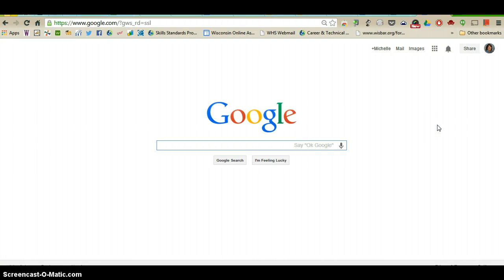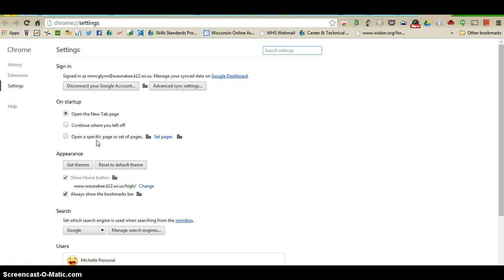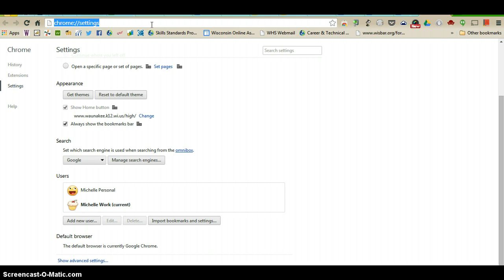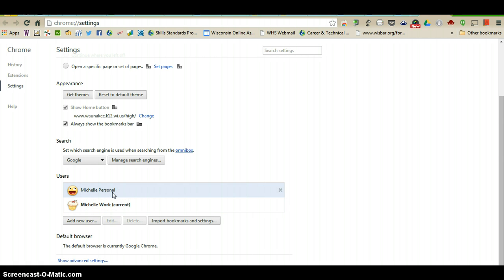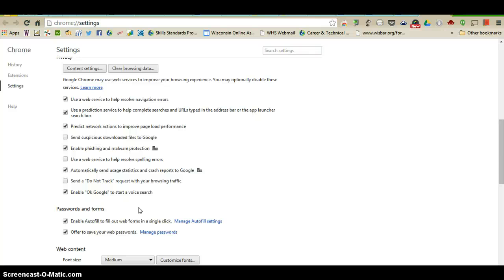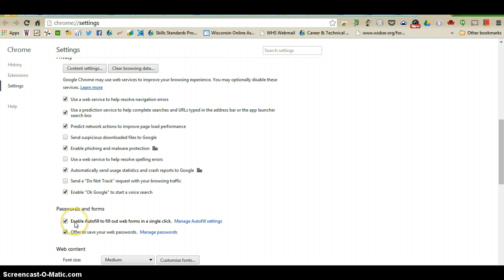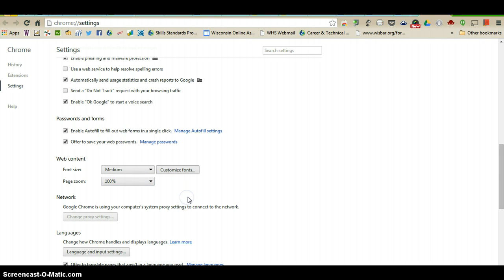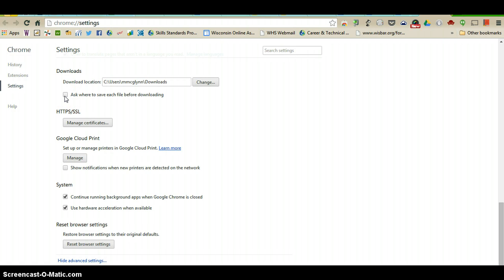Google Chrome Part II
Changing your settings in the Chrome browser